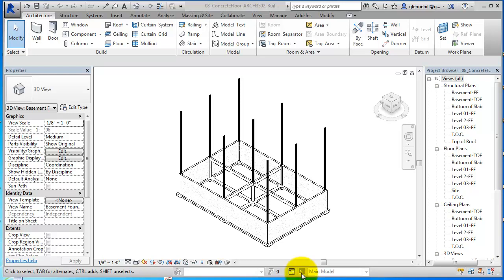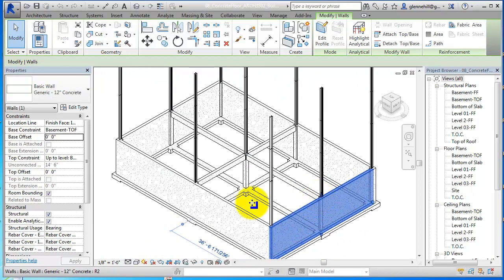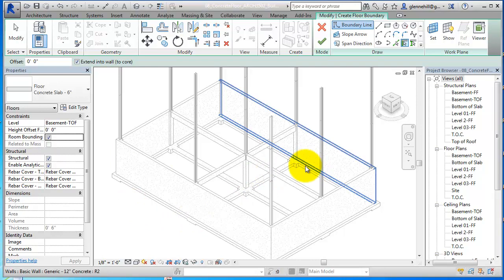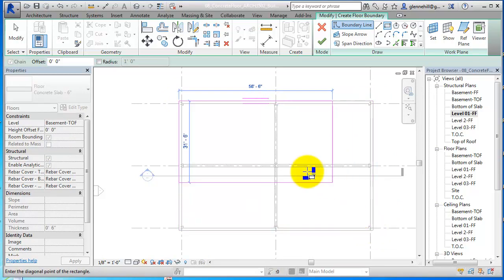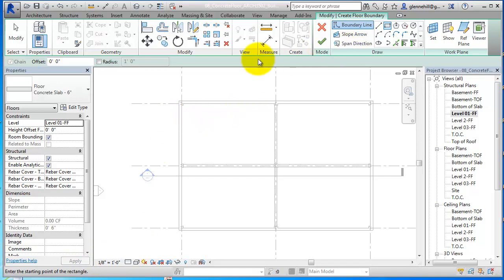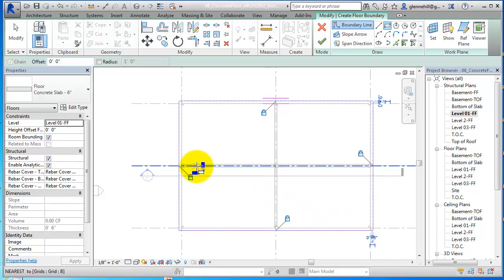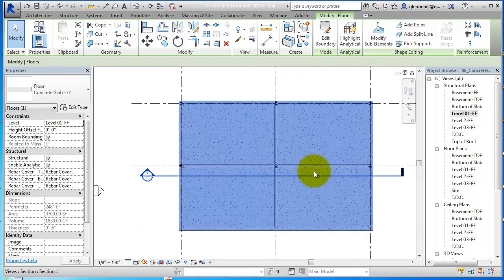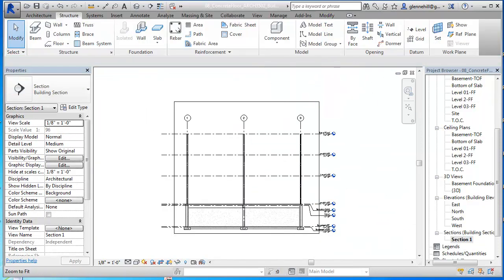08 2016 CONCRETE 1stFLOOR BuildingTypology Schematic